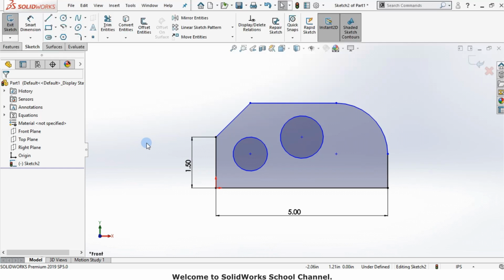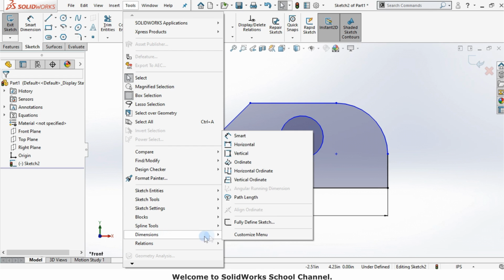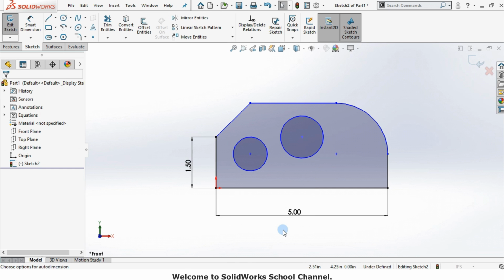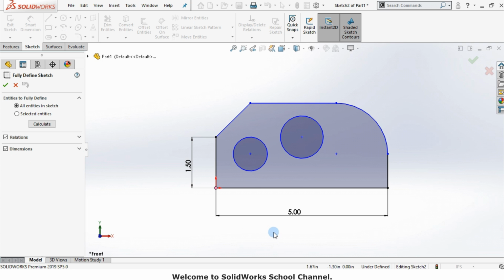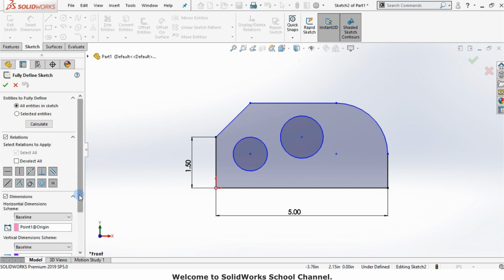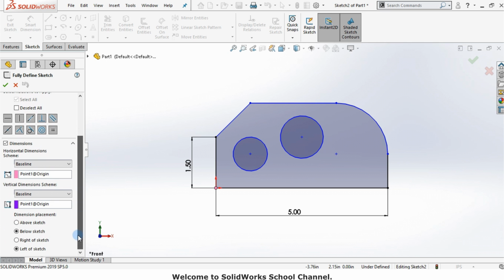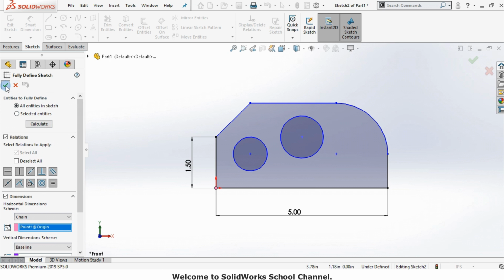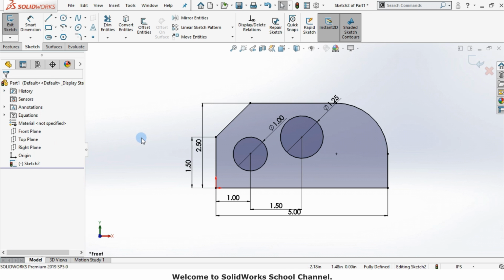Automatically Defining a Sketch in SolidWorks.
How to Automatically Defining a Sketch to fully defined in SolidWorks by using "fully define sketch" tool.